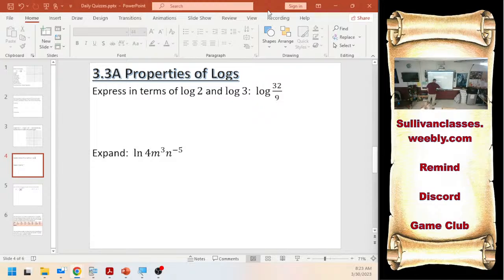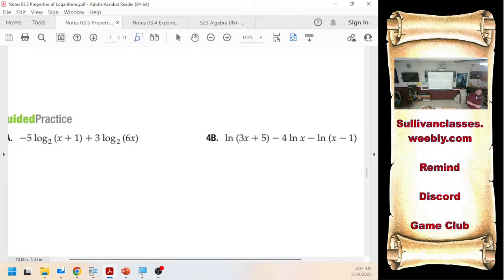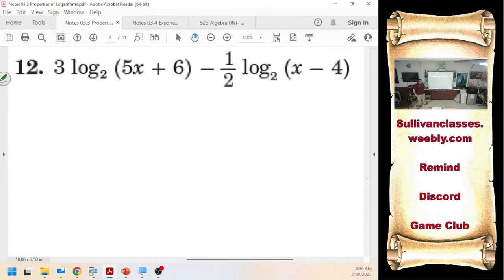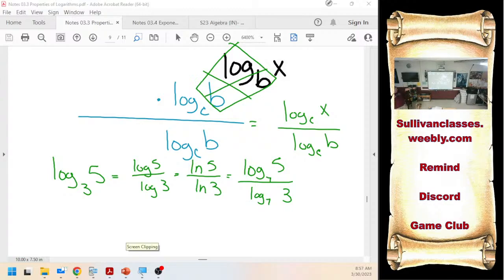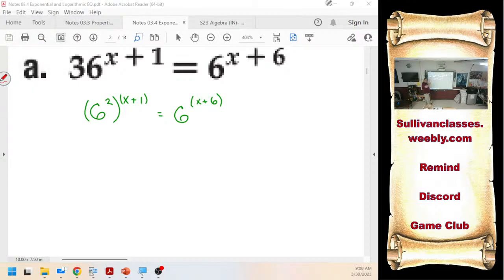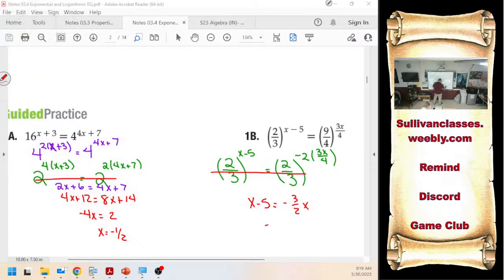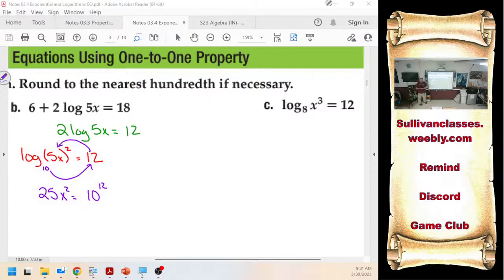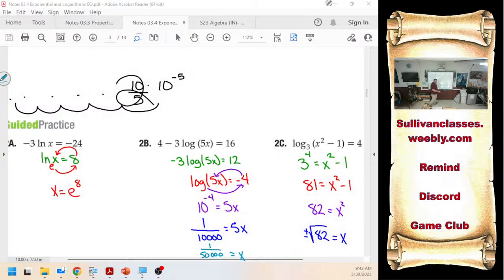230330 PreCalc- 3.3B Log Properties + 3.4A Log EQ